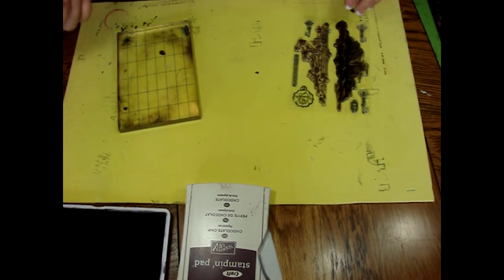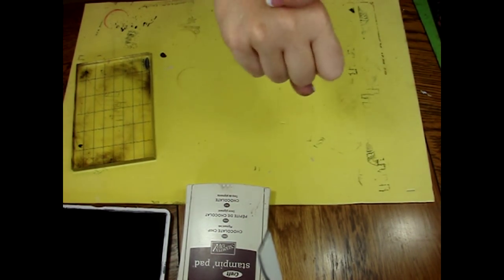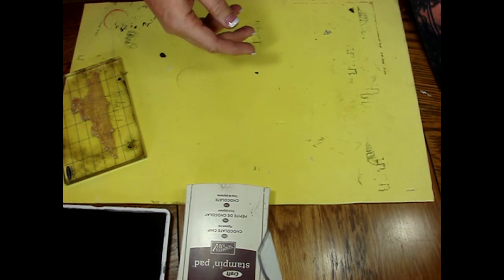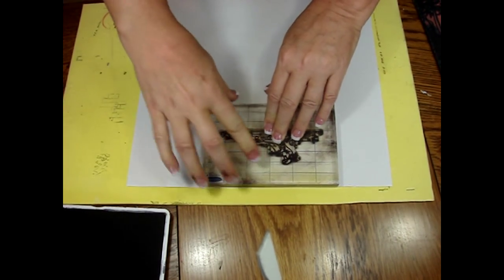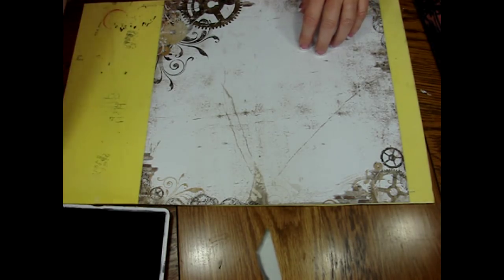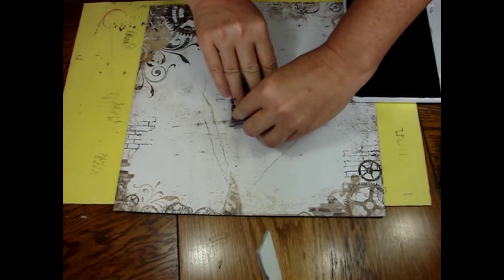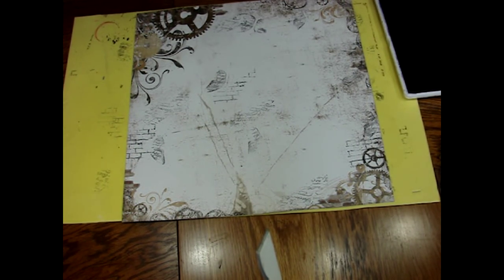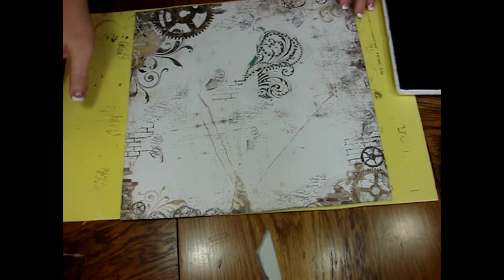**Swirlydoos** Tutorial Saturday-Stamping 101 with Jan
Basic stamping tips for Swirlydoos Tutorial Saturday. DT tutorial.